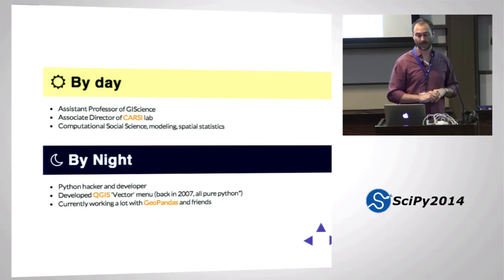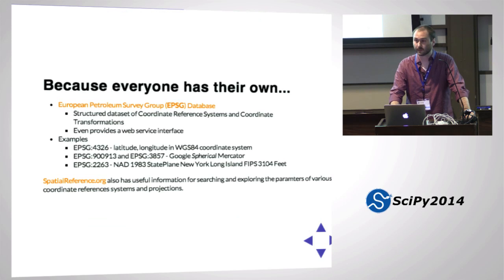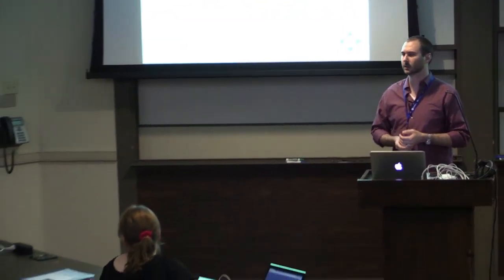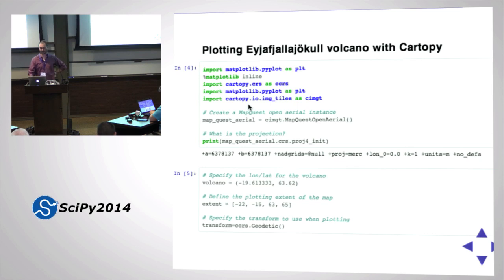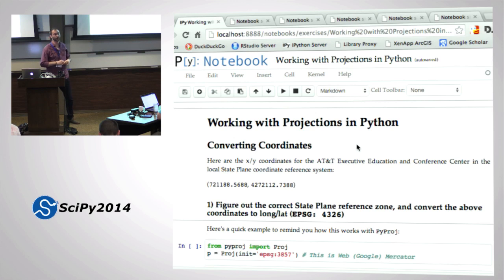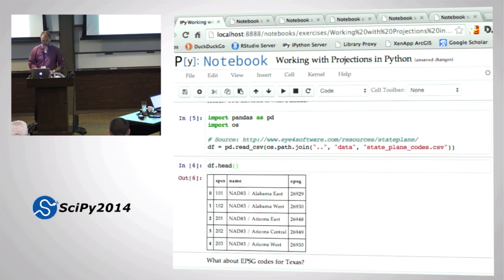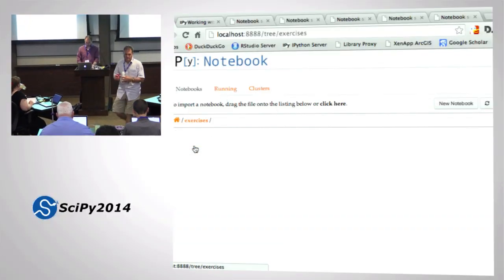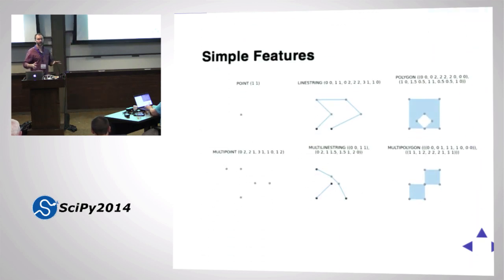Geospatial data in Python: Database, Desktop and the Web - Part 1 | SciPy 2014 | Carson Farmer